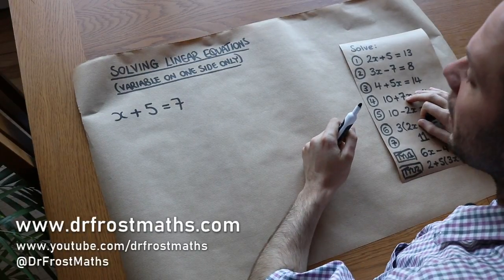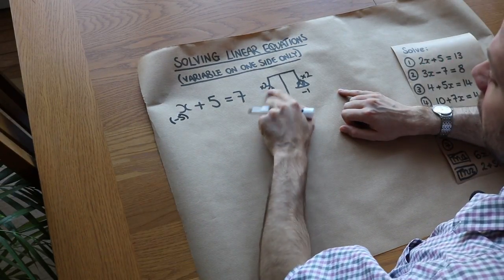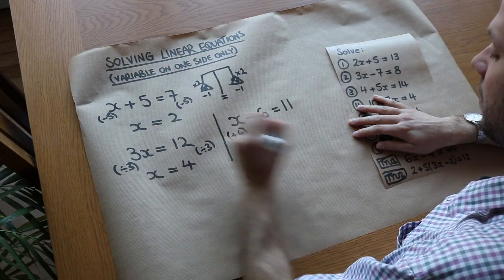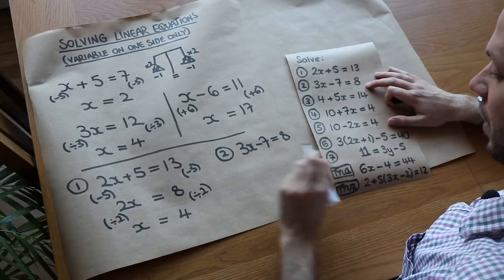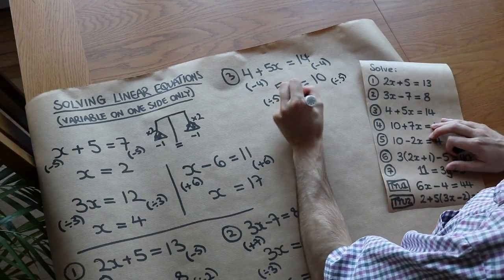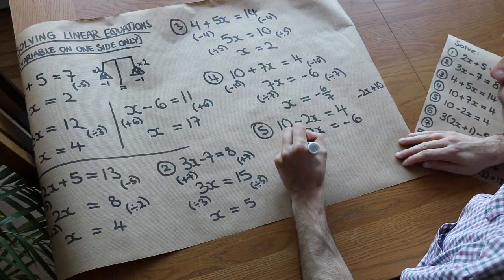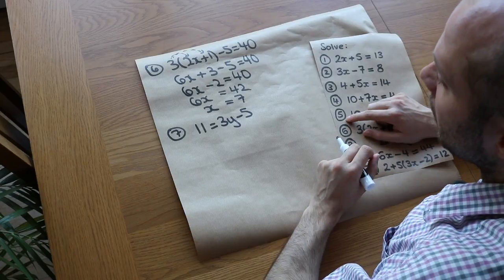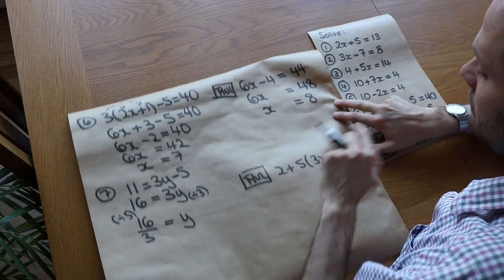Solve Linear Equations (where variable appears on one side only) - GCSE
Dr Frost covers solving linear equations where the variable appears on one side of the equation only.
Suitable for GCSE Foundation and Higher tiers.

00:00 x+a=b
02:08 ax=b
02:59 x-a=b
03:30 ax+b=c
04:38 ax-b=c
05:16 a+bx=c
06:20 Fractional solution
07:25 a-bx=c
08:26 With brackets
09:27 a=bx-c
10:27 Test your understanding